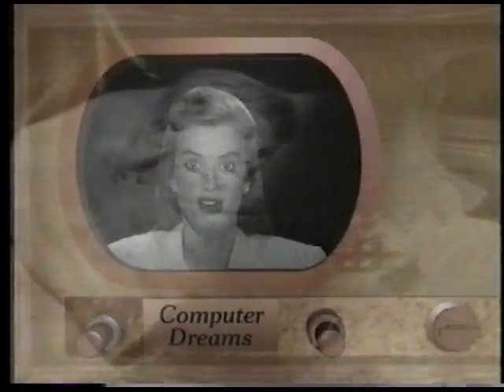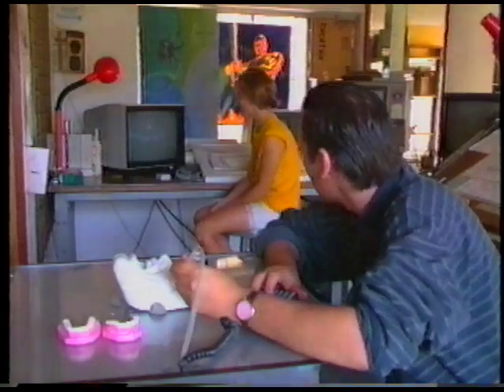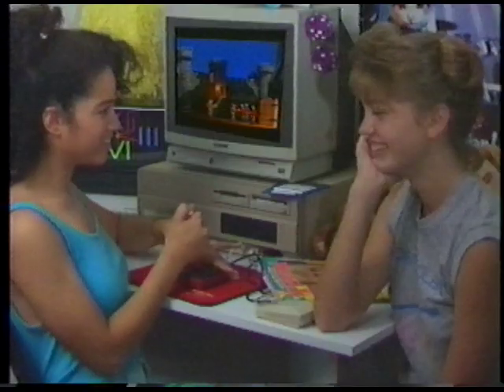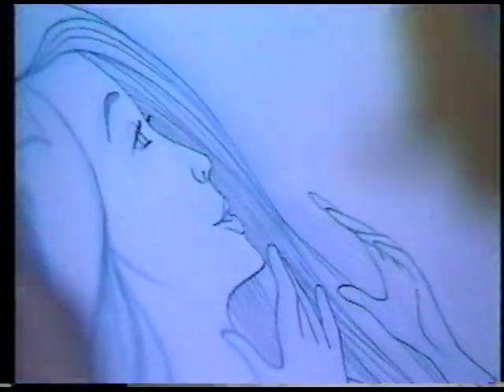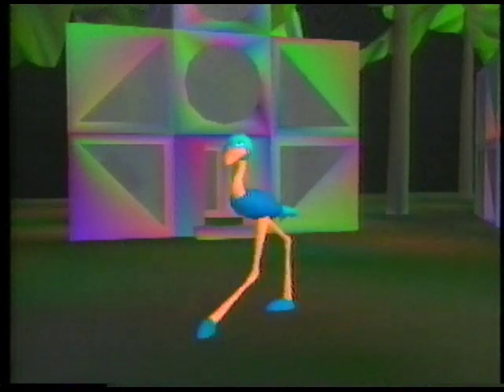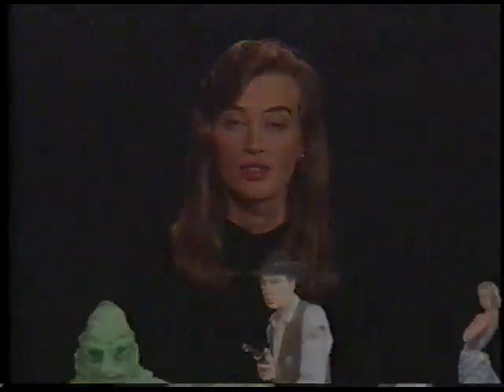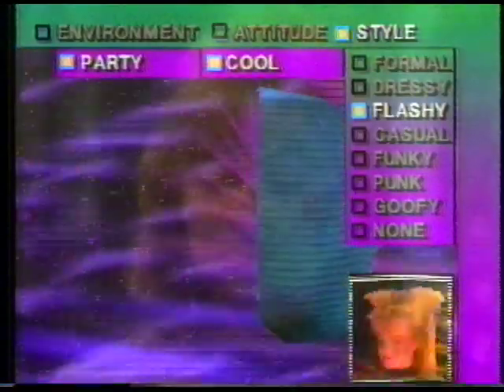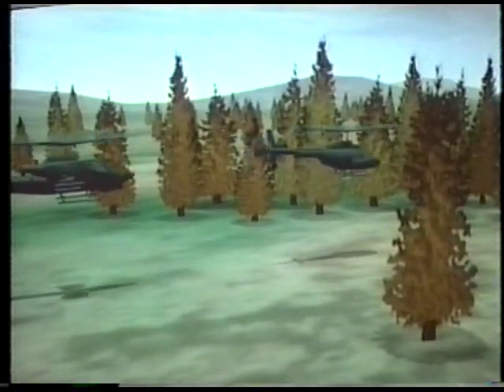Computer Dreams - VHS